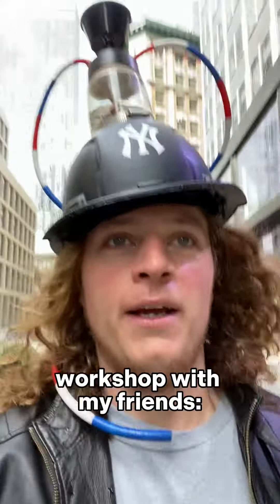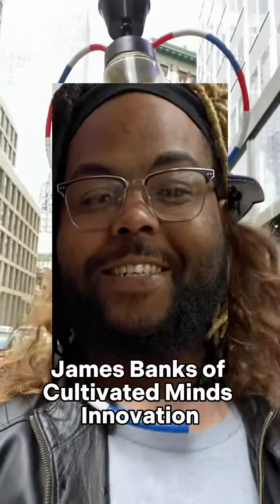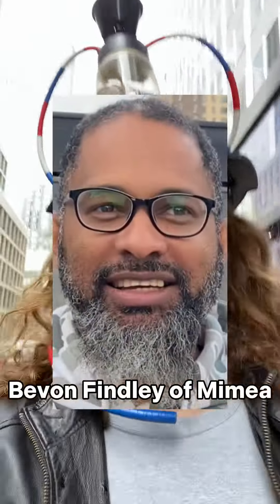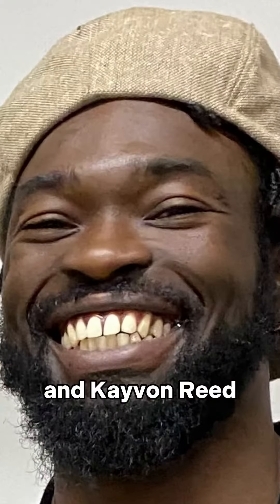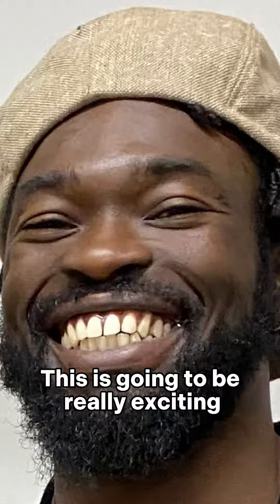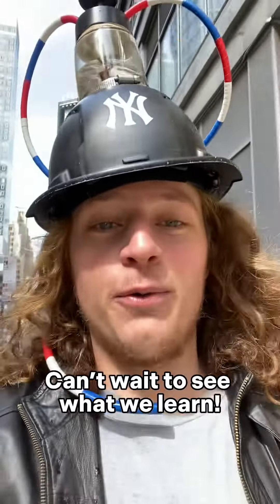CannICreate part. 1 🧪🥼🧠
CannICreate Workshop pt. 1 🥼🧪🧠 Big thanks to @cann.i.create for having me!